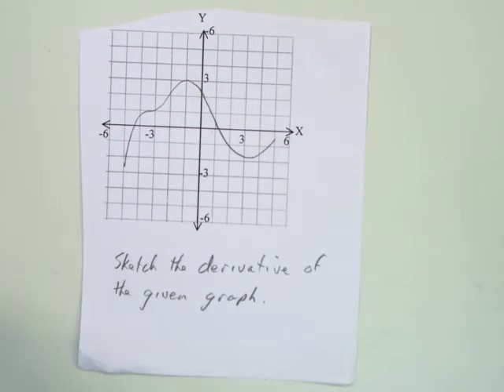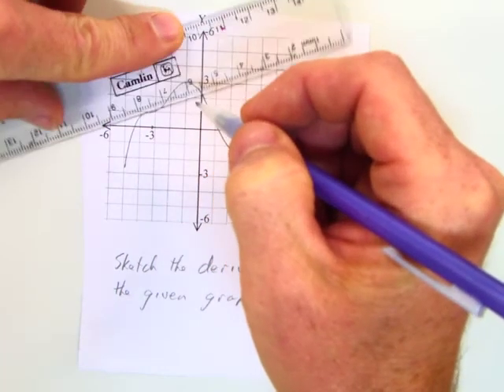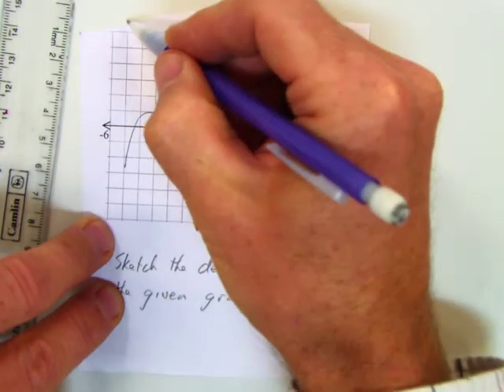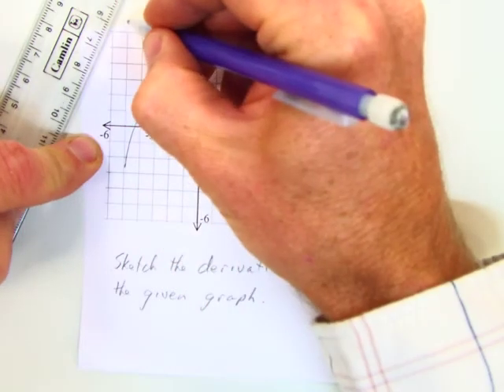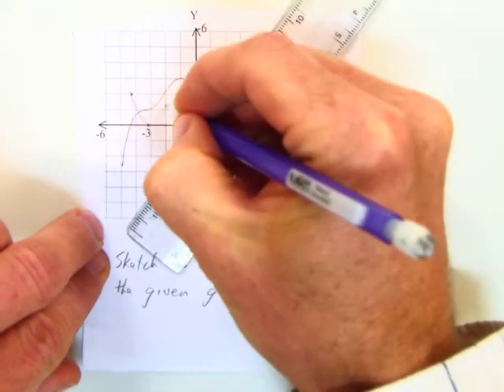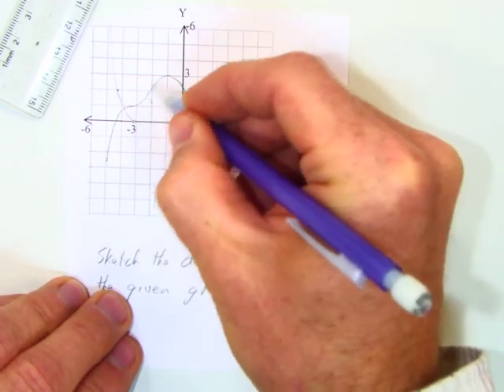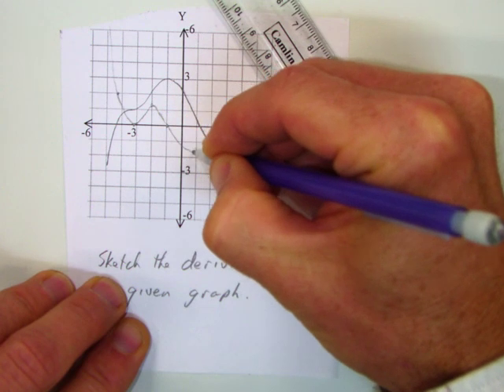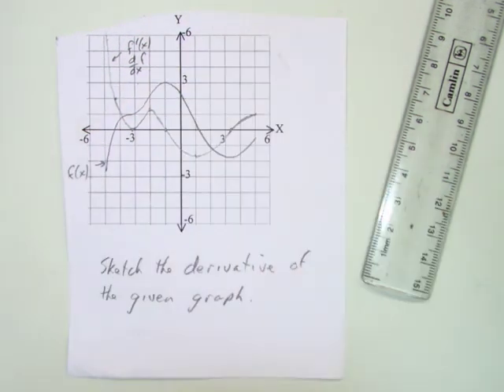Calc 3-1 SketchDerivGraph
Given a graph of a function, the derivative is graphed by sliding the ruler tangent to the curve.  At specific x-values, the slope, which is the value of the derivative at that point, is estimated then plotted as a point for the derivative.